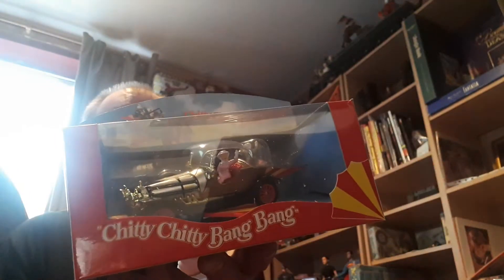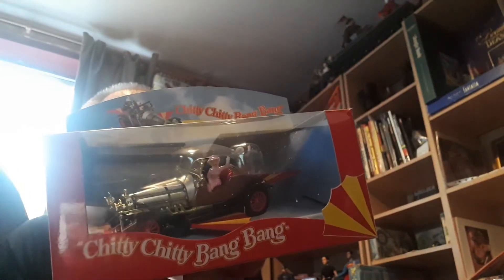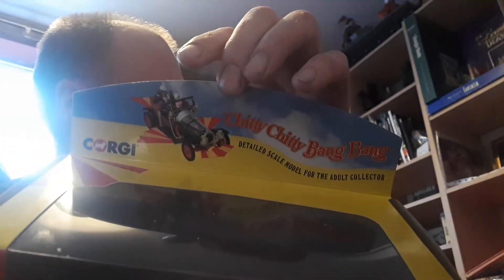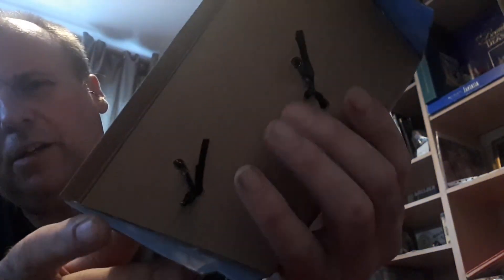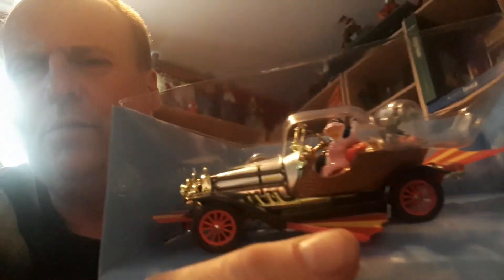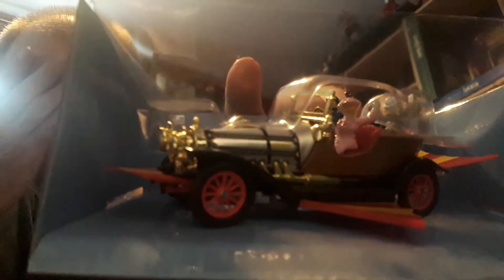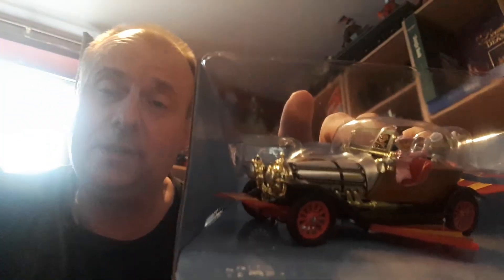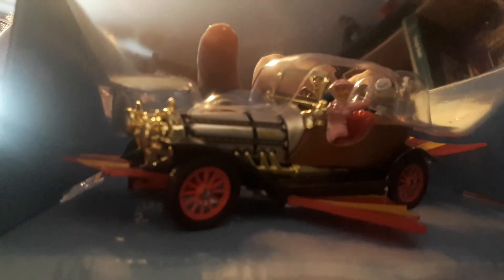chitty chitty bang bang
2018 corgi remake